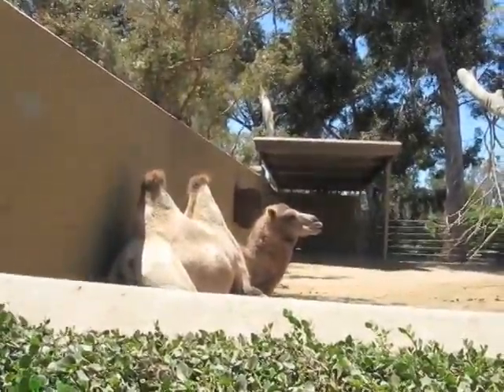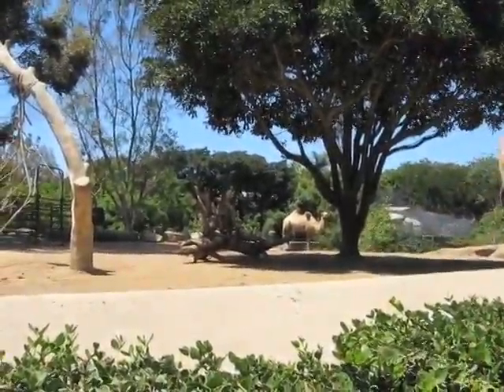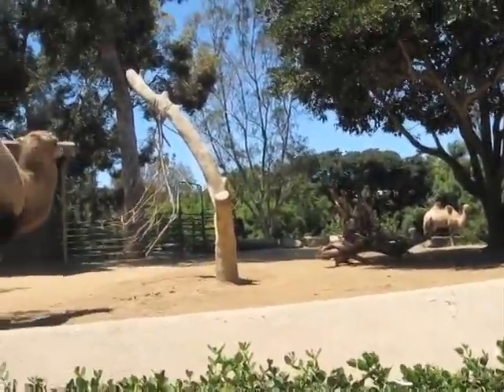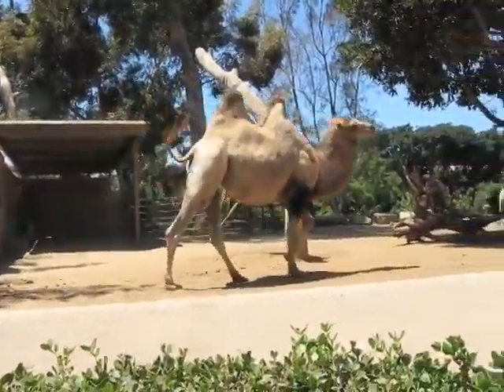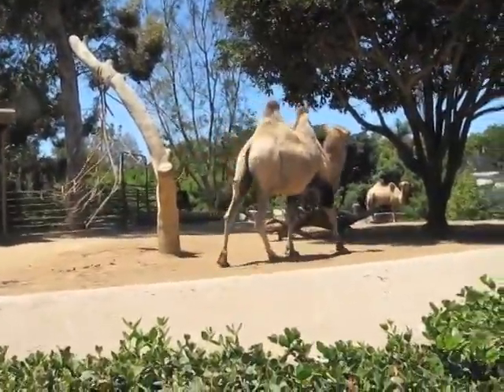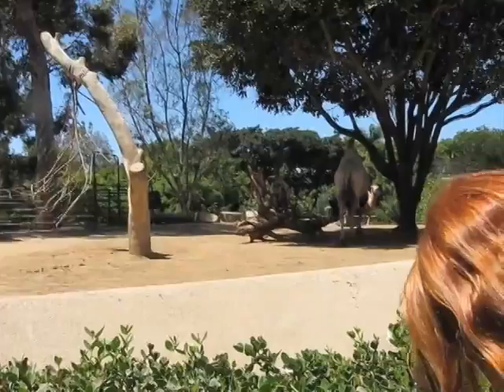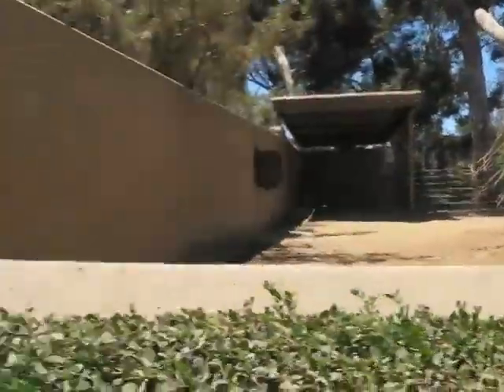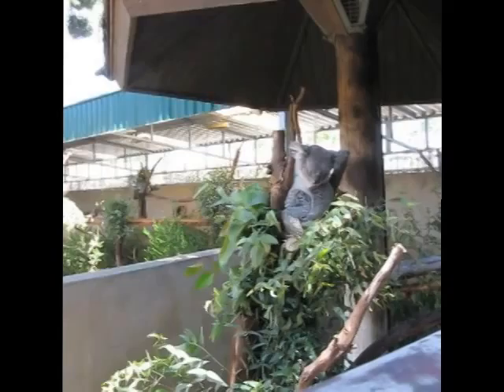2009-08-05 San Diego Zoo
This video is about 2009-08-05 San Diego Zoo